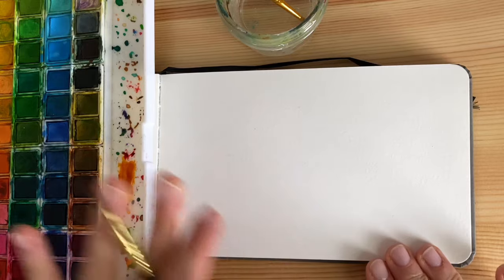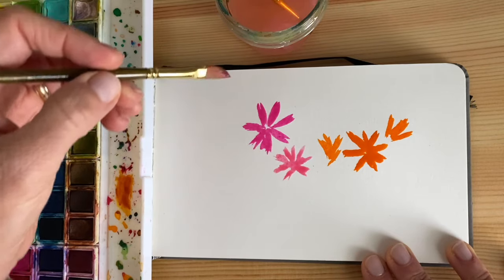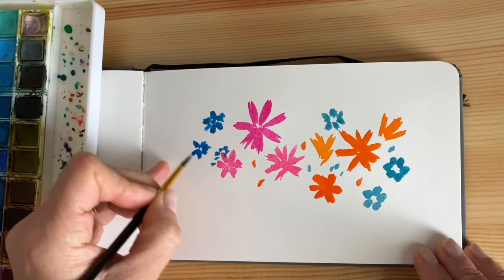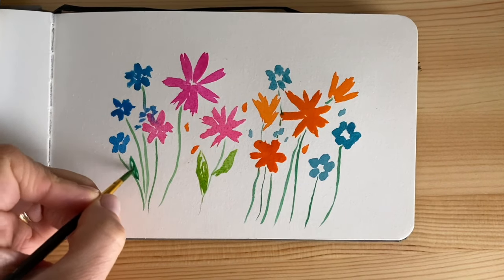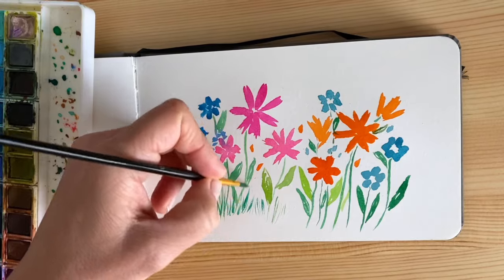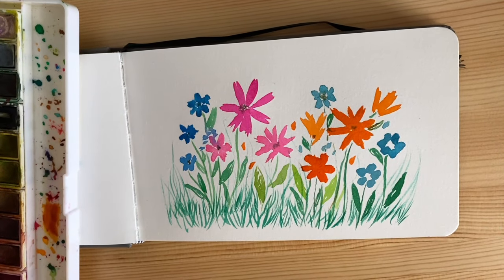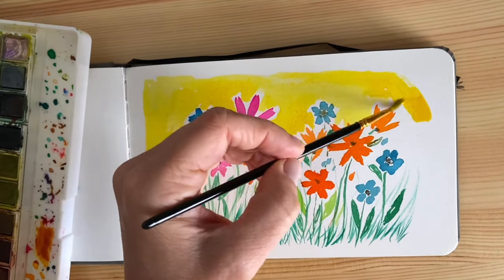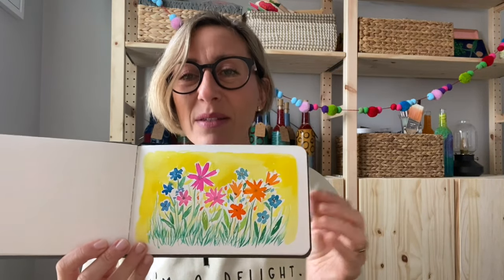Art with Ms B Lose it up with watercolors!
Hello friends! Welcome to another watercolor practice with me. For this practice you'll need, watercolor paper, a couple of brushes small and medium small, and watercolors (any brand and any palette you have available).
This time we lose it up and we won't draw anything with the pencil as we did in the previous practices. Little by little you are going to build good foundations, and you'll feel more confident and comfortable in using this media. Thank you all for the support!
Let's paint together!